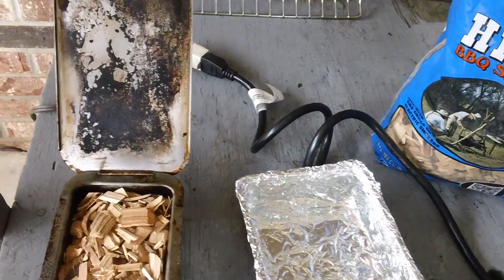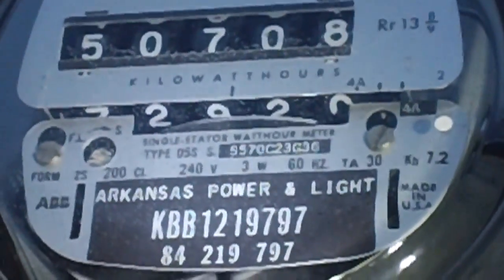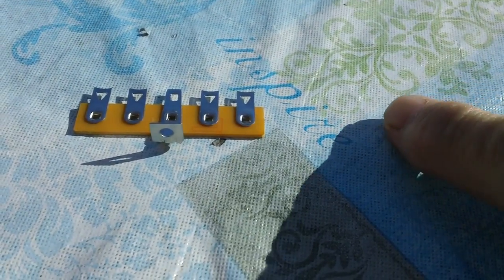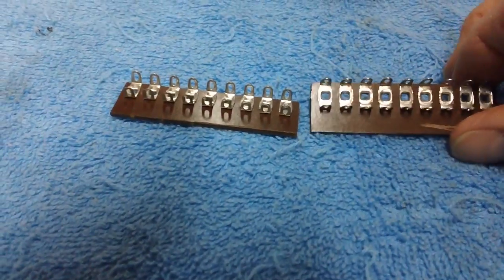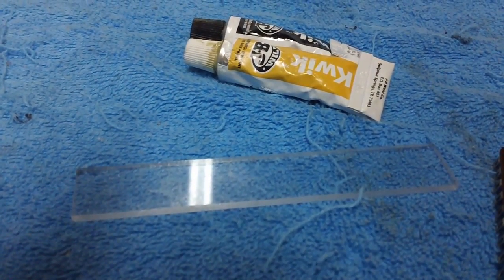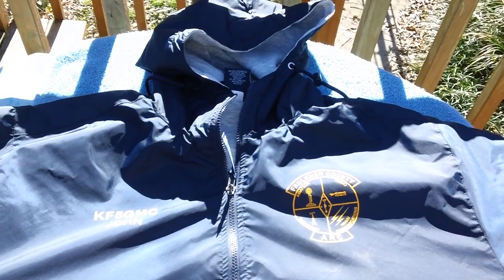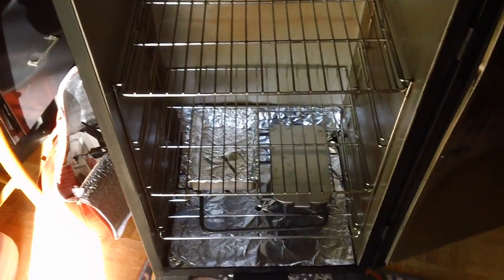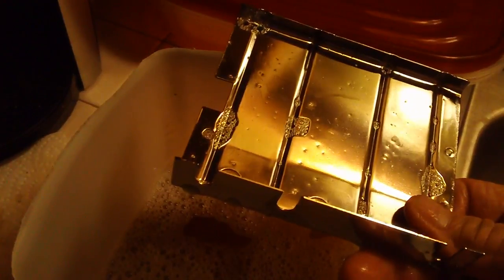Mish-Mash #137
A linear load of non-linearity.